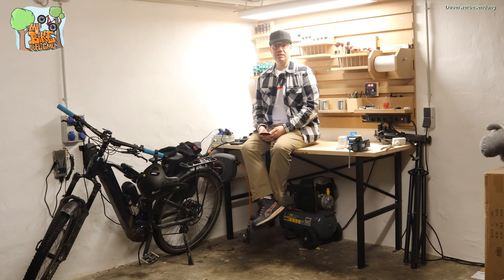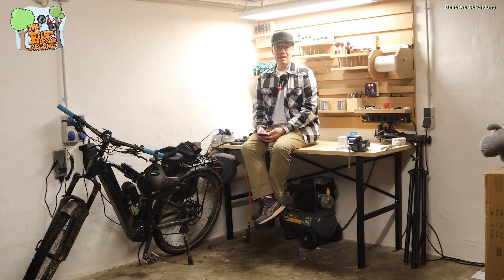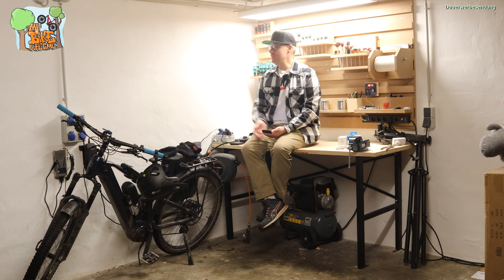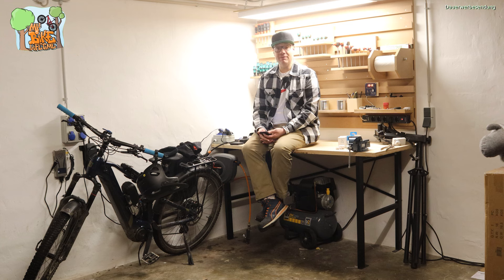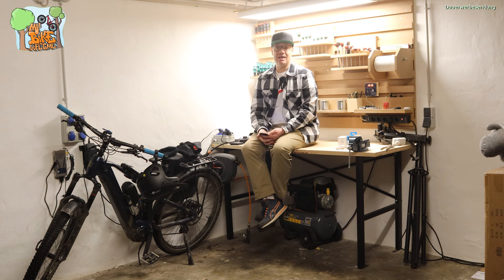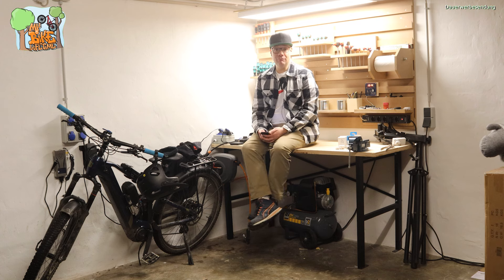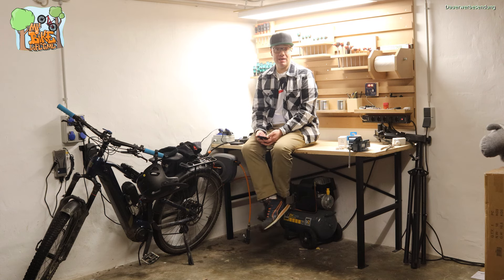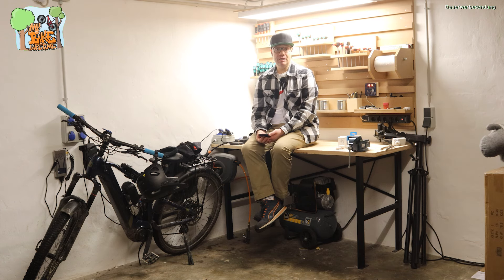Es geht weiter in meiner Garage...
Videos zu in den NEWS

Meine Ausstattung am Bike
KMC-Kette e12

Bremse Magura MT5

Bremsbeläge Pervormance

Frontlicht Supernova M99 pure

Rücklicht Supernova E3 Tail Light 2

Sattel SQlab 6OX

Reverse Escape Flat Fahrrad Pedal Liquid grün

SKS Compit Plus Smartphonehalter mit Powerbank